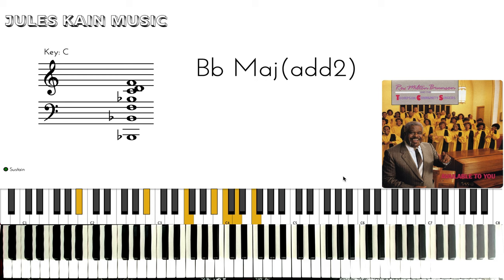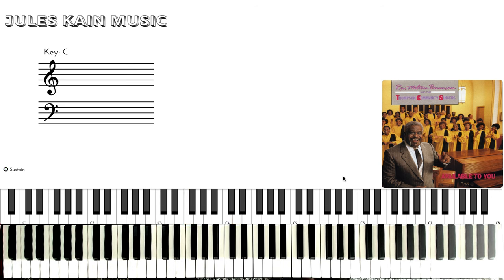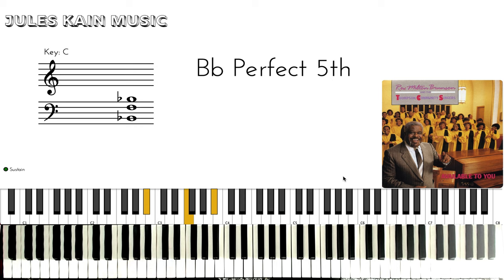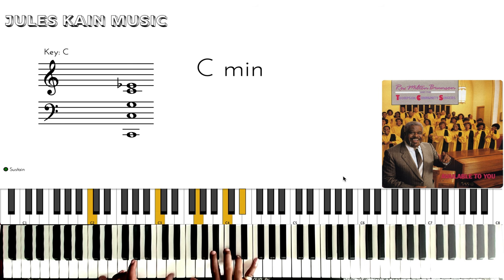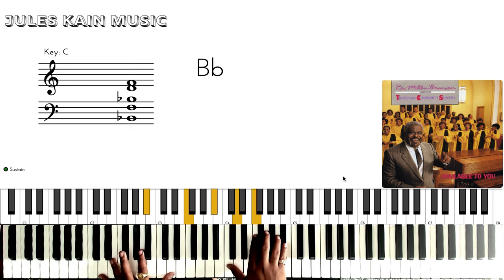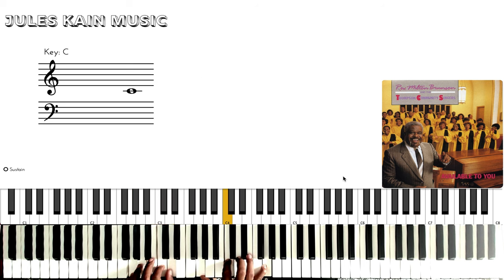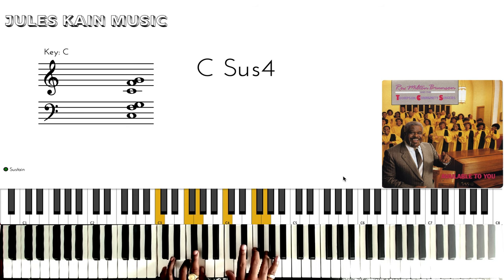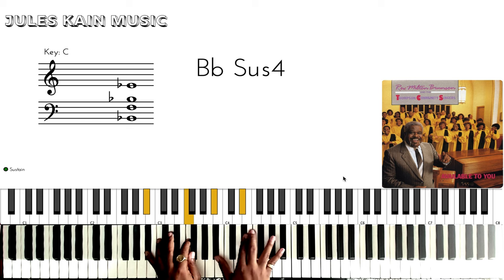Milton Brunson - I'm Available To You - Piano Tutorial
Request a Piano Tutorial